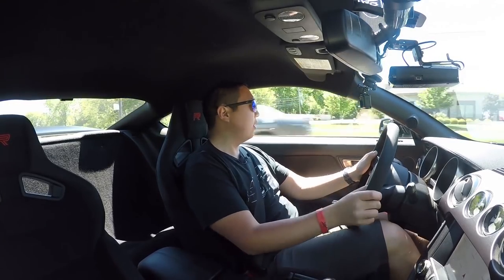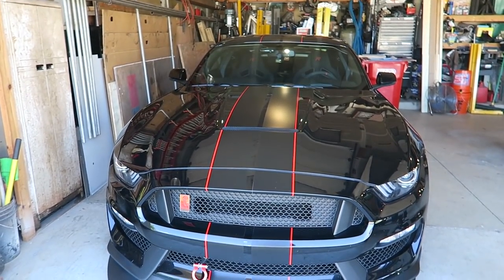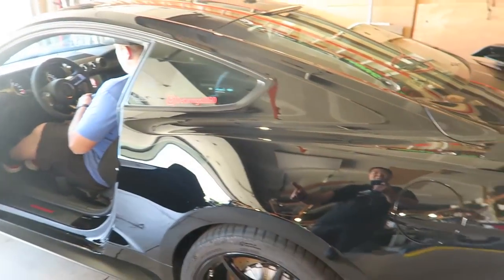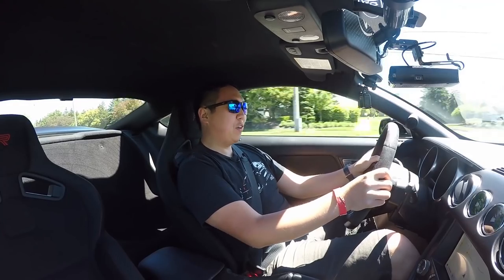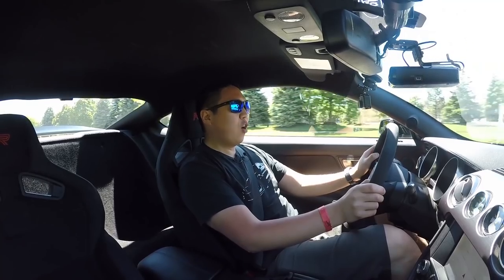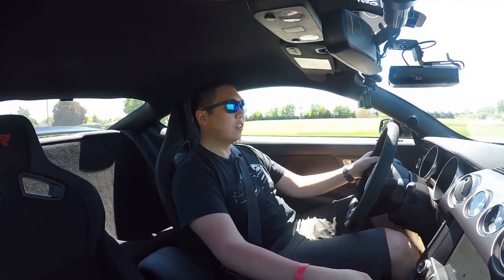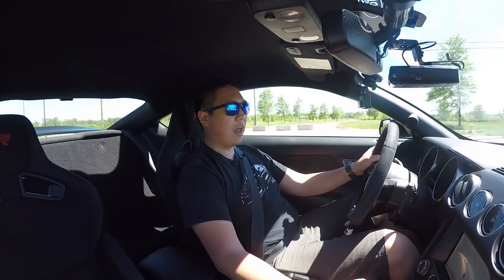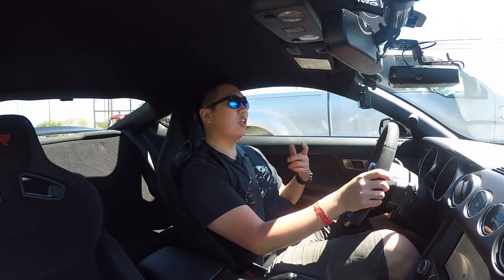My Next Car! | Shelby GT350?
Now that the RS7 is gone, it is time to start looking for a sports car again! I've really missed owning something with a manual transmission, and also miss owning something more exotic. After a couple of weeks of driving my friends and myself insane, I have narrowed down my potential options to 3-4 different cars/combinations of cars. First up, I finally might end up buying a Shelby GT350R. I have loved this car since the moment I drove one, some of you will remember that the first car I bought myself was a Boss 302 Laguna Seca. The GT350/GT350R comes with a 5.2L naturally aspirated flat plane crank V8 that revs to over 8000rpm, and serious track capability. It absolutely would satisfy my want for a manual car, but some of the other options are really tempting too. Get ready for a couple of videos where you get to watch me be indecisive, and debate the pros and cons of the cars I want to buy!

for commission inquires. Please note that she currently has a significant waitlist!